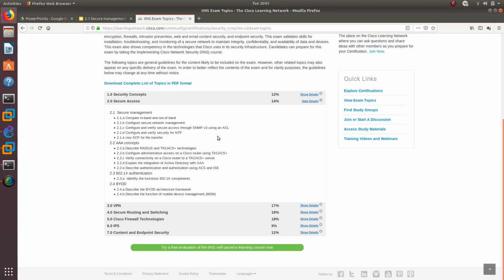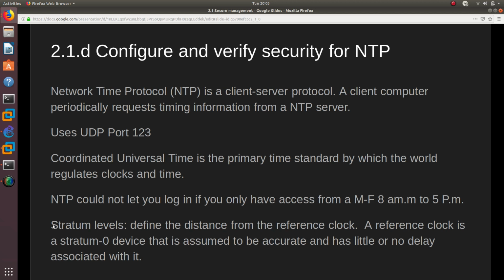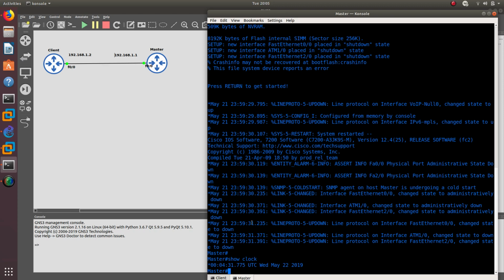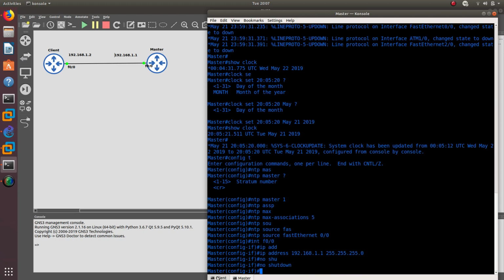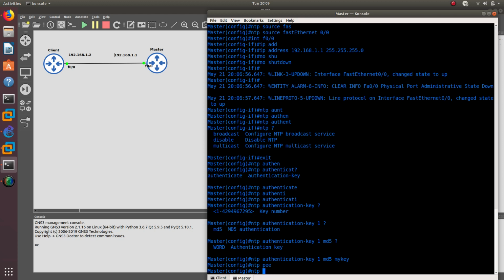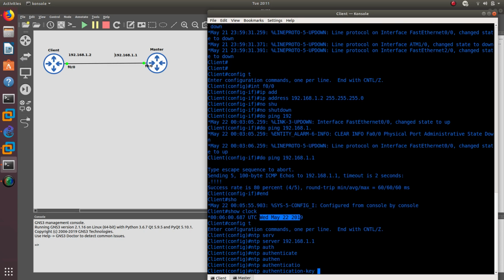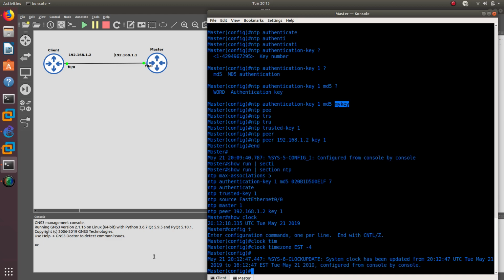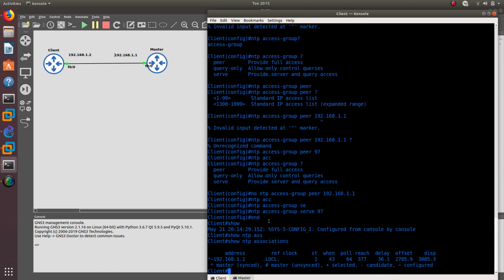CCNA Security IINS Exam Topics | 2.1.d Configure and Verify Security for NTP Lab Day 10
Network Time Protocol (NTP) is a client-server protocol. A client computer periodically requests timing information from a NTP server.
Uses UDP Port 123
Coordinated Universal Time is the primary time standard by which the world regulates clocks and time.
NTP could not let you log in if you only have access from a M-F 8 am.m to 5 P.m.
Stratum levels: define the distance from the reference clock.  A reference clock is a stratum-0 device that is assumed to be accurate and has little or no delay associated with it.